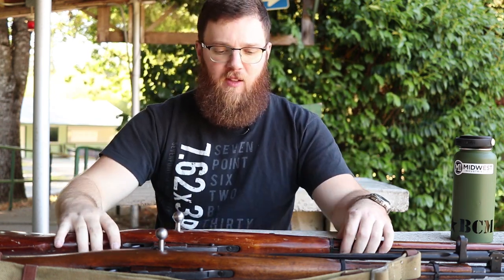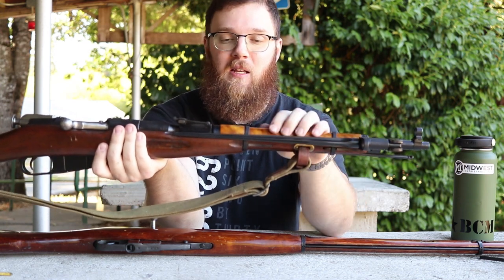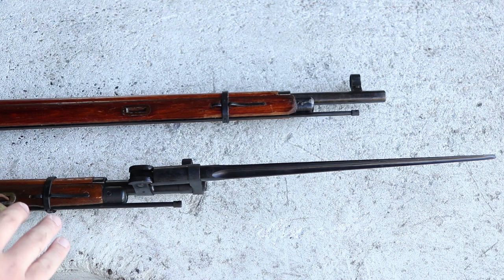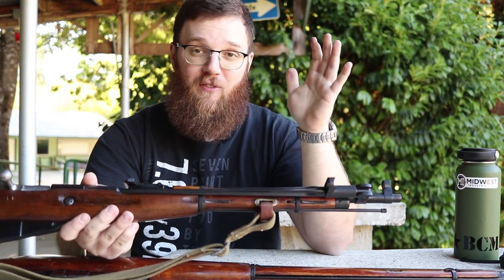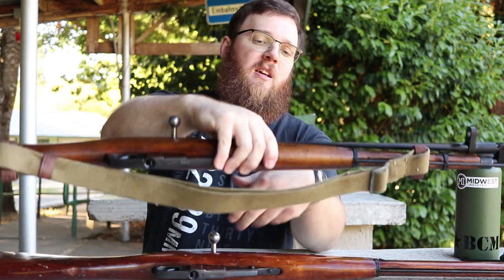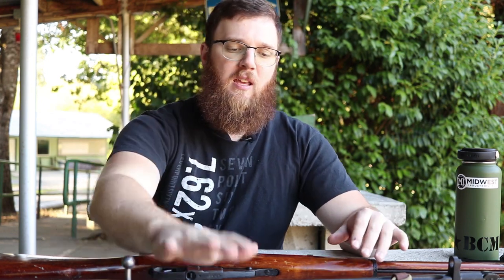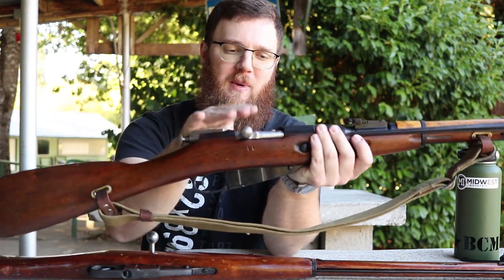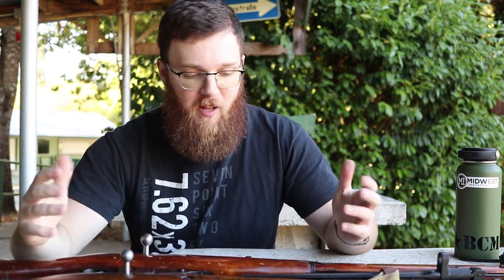MOSIN FACEOFF! M91/30 vs M44